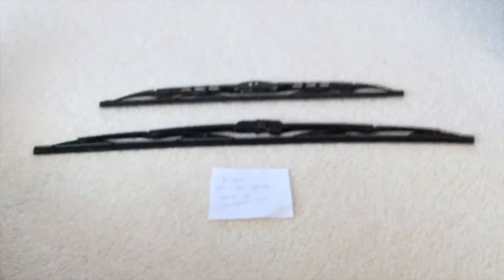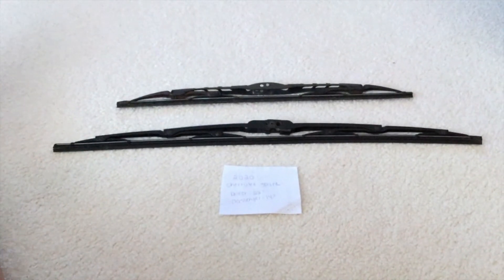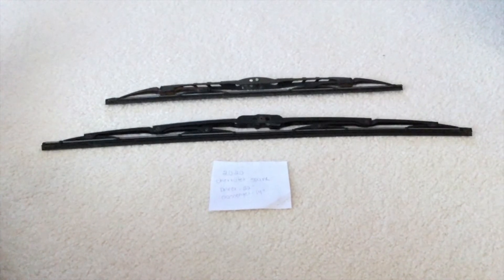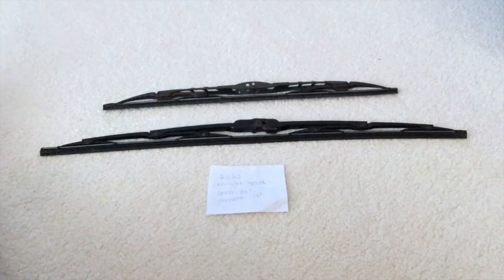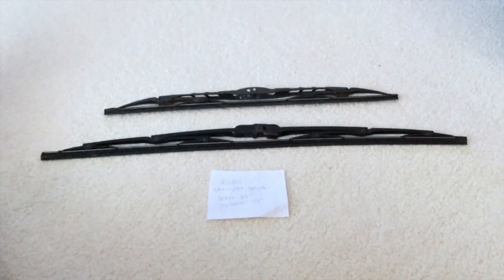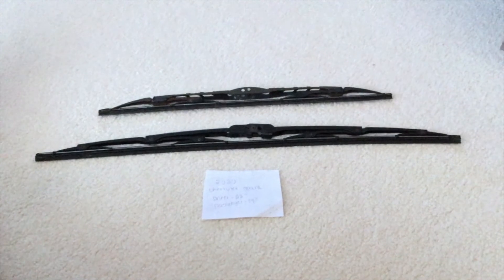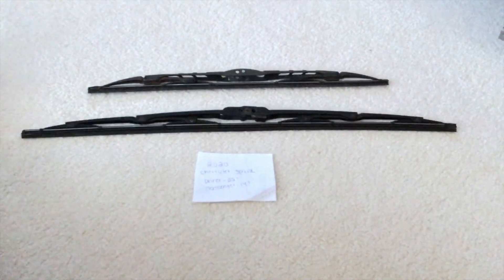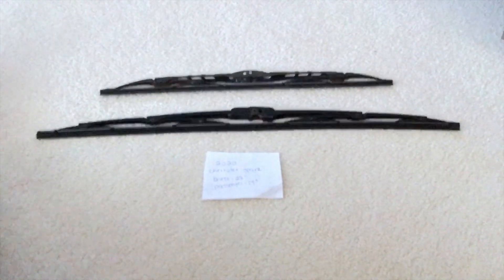🚗 🚕 2020 Chevy Spark Wiper Blade Replacement Size 🔴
2020 Chevy Spark Wiper Blade Replacement Size

2020 Chevy Spark Wiper Blade Replacement Size

Chevrolet, colloquially referred to as Chevy and formally the Chevrolet Division of General Motors Company, is an American automobile division of the American manufacturer General Motors (GM). Louis Chevrolet and ousted General Motors founder William C. Durant started the company on November 3, 1911[2] as the Chevrolet Motor Car Company.